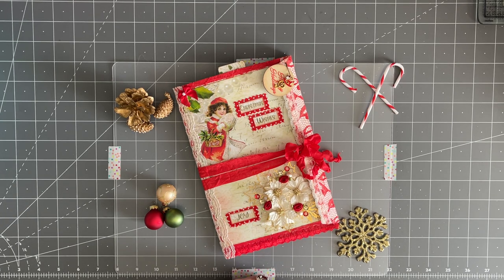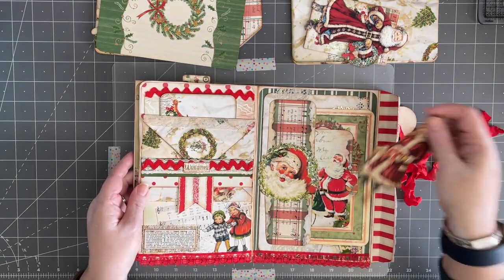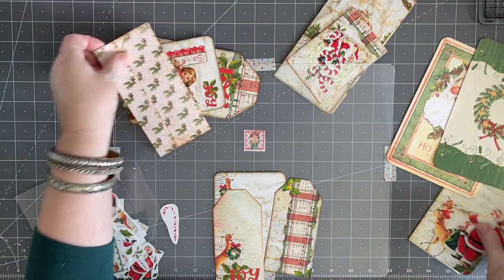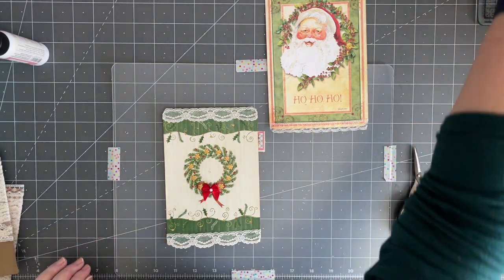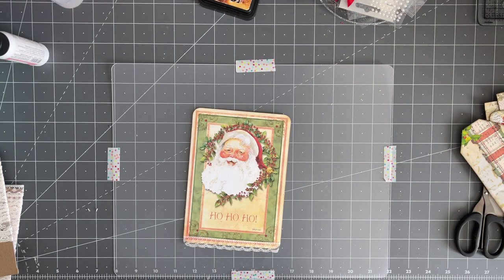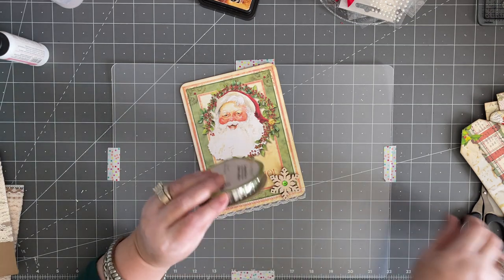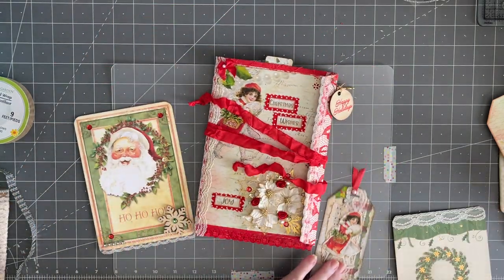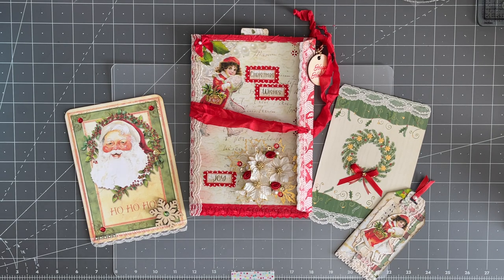DT project part 3. Vintage Christmas Joy- making ephemera for our envelope folder. Craft & Chat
Welcome to my studio!  I am happy you are here with me today to make some Christmas Tags & Cards for our envelope folder.
Lets have some fun!  See you again soon!  Laurette

You can find me at:

(Vintage paper girl now has digitals)